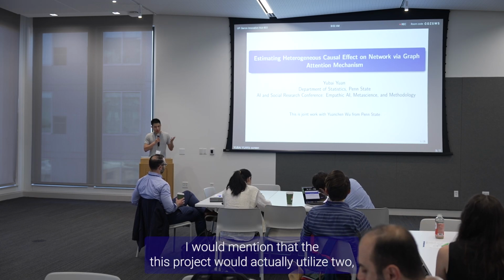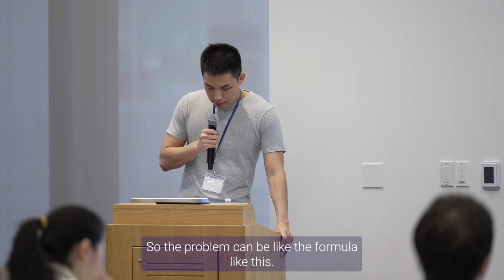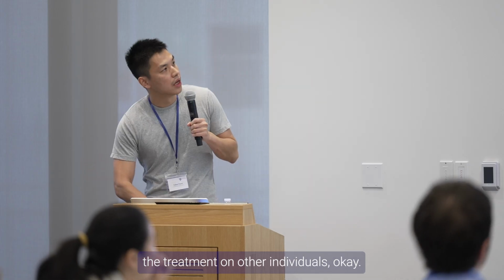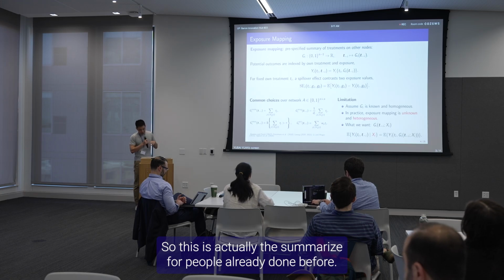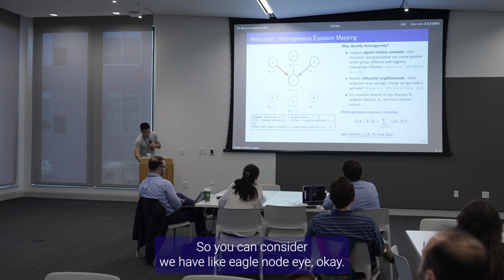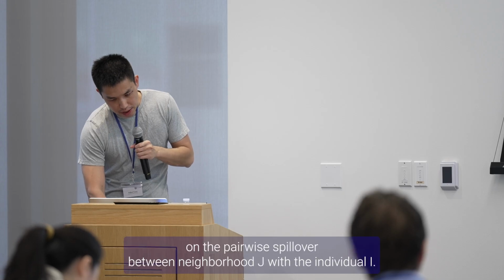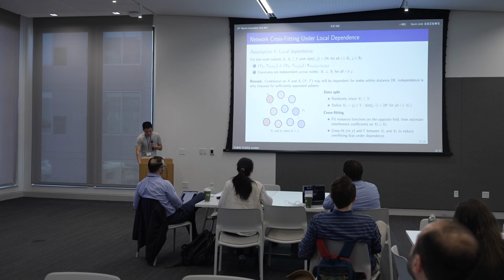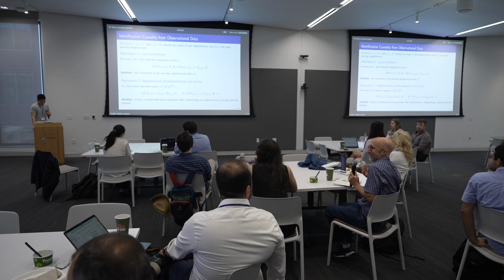AI and Social Research: Empathic AI, Metascience, and Methodology - Yubai Yuan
AI and Social Research: Empathic AI, Metascience, and Methodology

This two-day interdisciplinary event will bring together researchers from psychology, political science, philosophy, computer science, and related fields to explore the intersection of artificial intelligence and social research. The conference will feature invited talks, panel discussions, and a closing roundtable.

The conference is co-sponsored by the Consortium on Moral Decision-Making and the Center for Social Data Analytics, with additional funding support from the Social Science Research Institute and the Center for

Title: Double machine learning for heterogeneous spillover effect

Abstract: Many significant scientific research studies, such as those in epidemiology, and social sciences, involve estimating the effects of treatments, exposures, or interventions on populations where interference between units exists. The influence of one unit’s treatment on other units, mediated through network interactions, is commonly referred to as spillover effects. Although the ubiquitous applications and theoretical significance, traditional causal inference methods cannot directly estimate spillover effects due to the interference over network. In addition, the spillover effect is typically heterogeneous in reality. Therefore, it is critical to appropriately specify the exposure mapping and its cross-unit variation. Inspired by the successful application of attention mechanisms in graph neural network, we propose a new method for causal inference on networks that enables researchers to estimate heterogeneous treatment and spillover effects. The proposed method provides interpretable structures for causal estimands and allows for the use of machine learning methods to estimate nuisance components in the models without relying on strong parametric assumptions. Compared to existing methods, the new framework employs a data-adaptive approach to estimate exposure mapping, rather than requiring the functional form to be known a priori. This is joint work Yuanchen Wu from Penn State.